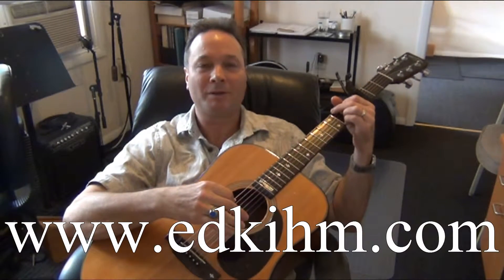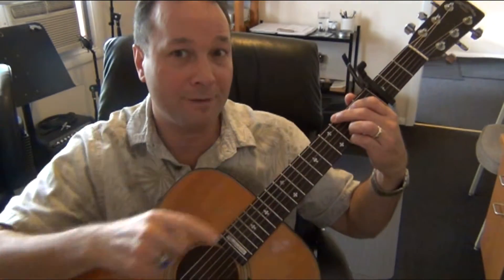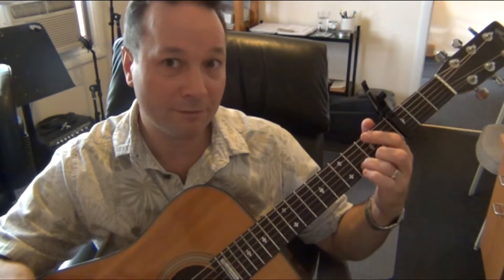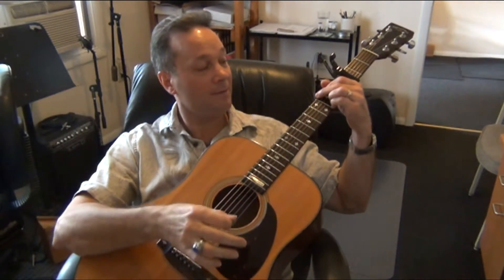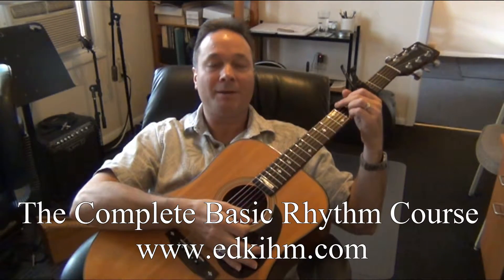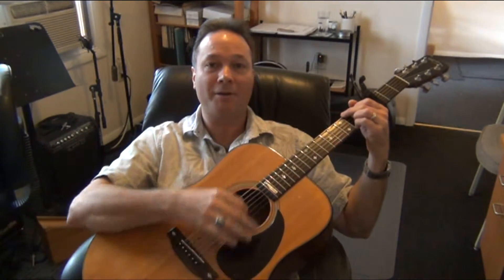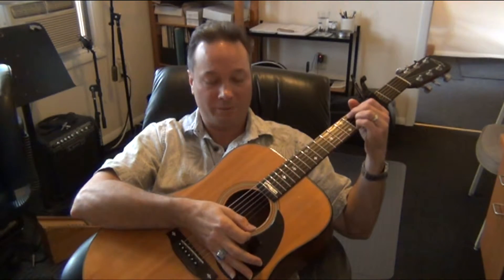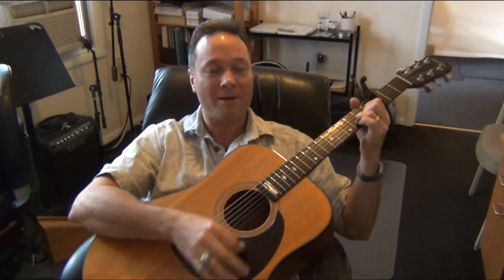Cruise - Florida Georgia Line - Tutorial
Free guitar lesson covering basic chords and strumming pattern.